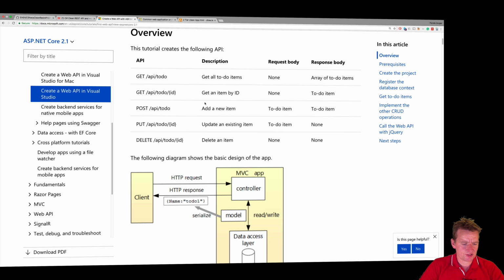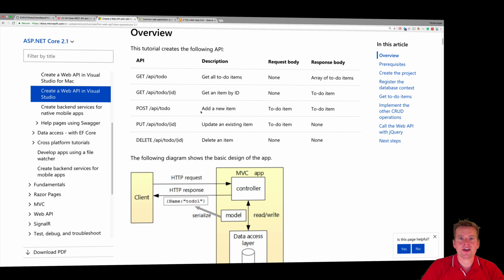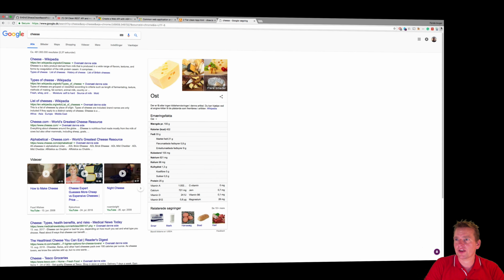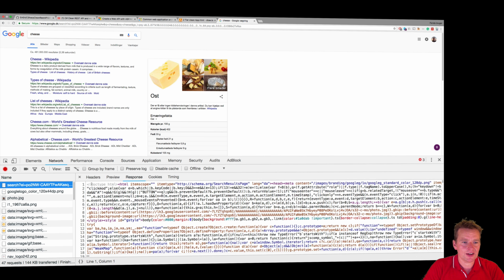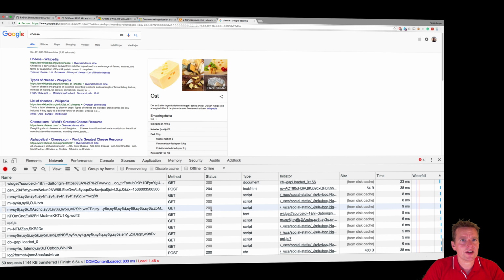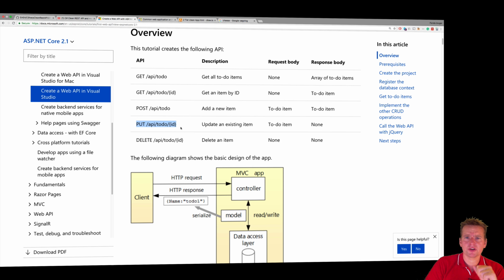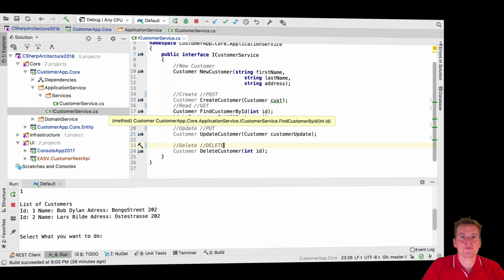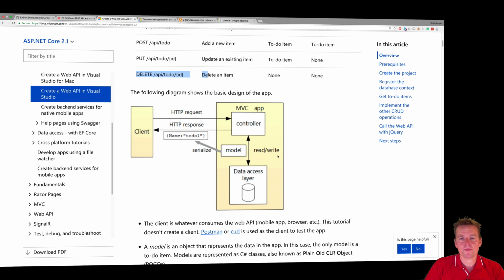C# CLEAN REST API and more with NET Core 2018 | S3P8 | Request Methods